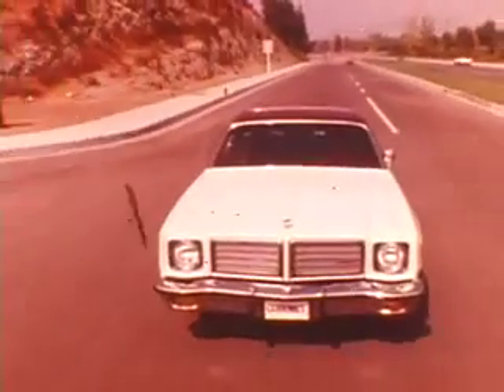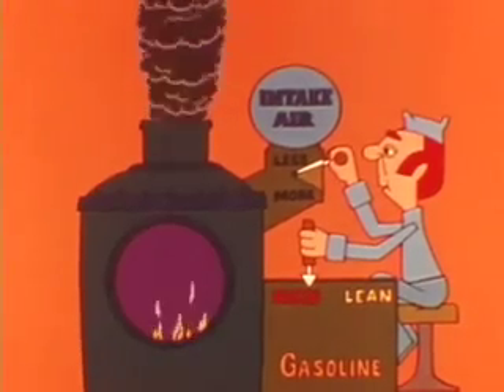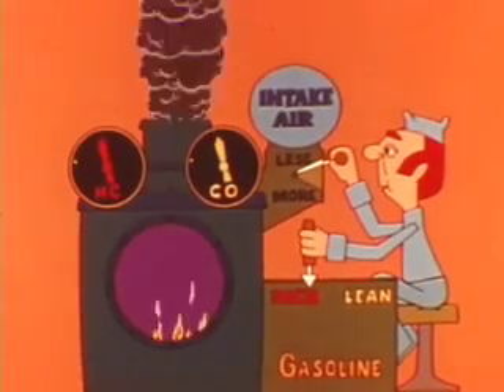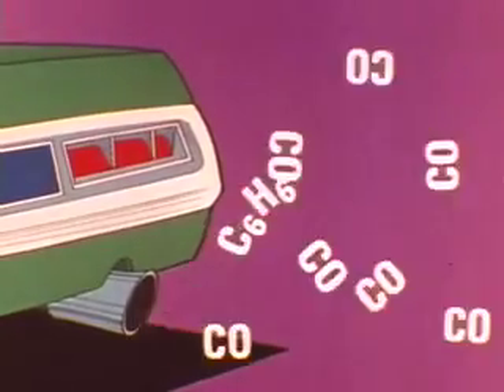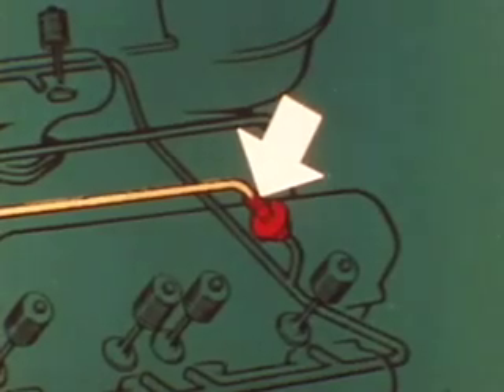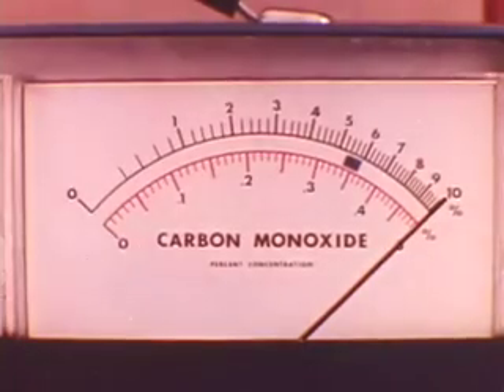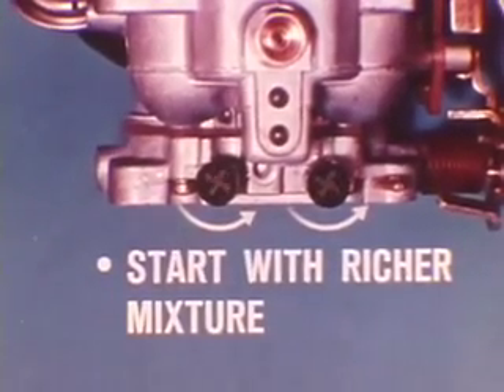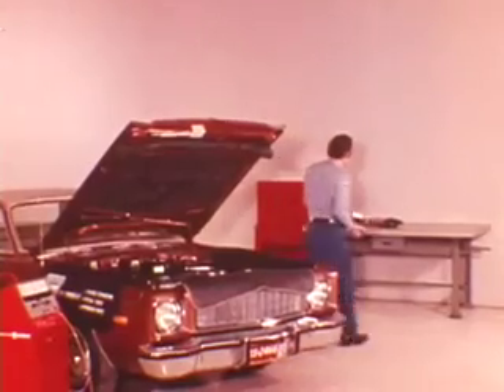MTSC - 1975, Volume 75-12 Adjustments for Effective Emission Control